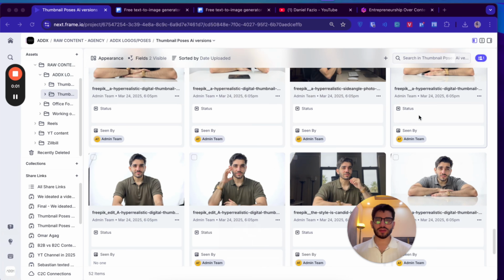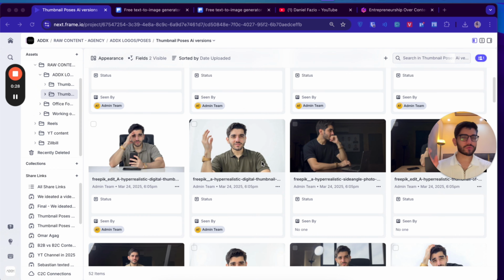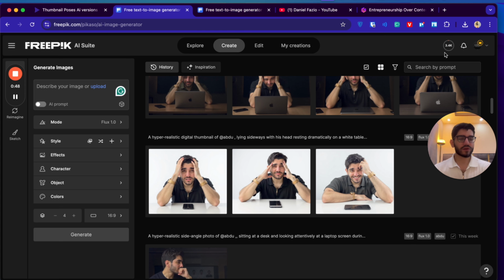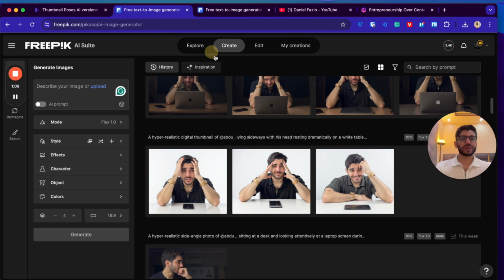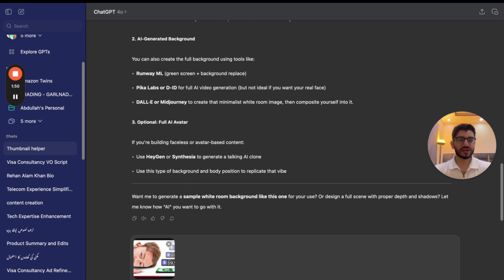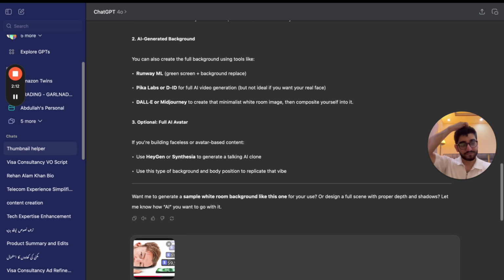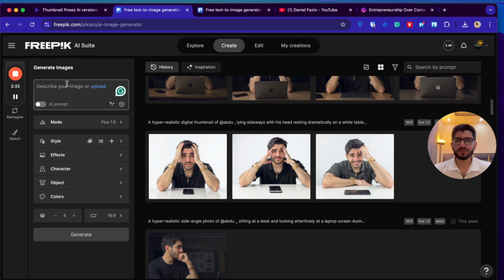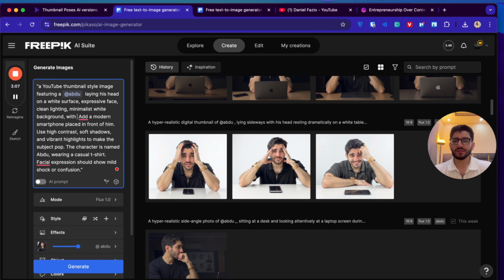How i made 95 Ai Poses for YouTube Thumbnails in 5 Minutes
How to Create Your Ai Character

In this live session, I break down how I made 95 AI-generated poses for YouTube thumbnails in just 5 minutes — not just for the sake of speed, but to build a high-converting thumbnail library, my team can pull from anytime. If you’re building a Youtube Channel and hate posing for every new thumbnail, this workflow will save you hours

Apply here if you wanna get mentored and coached directly by me